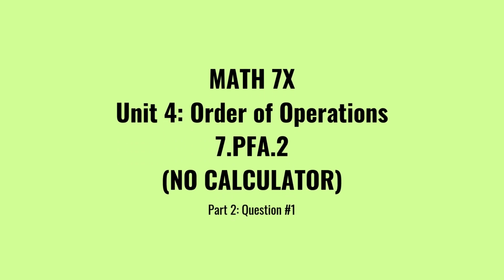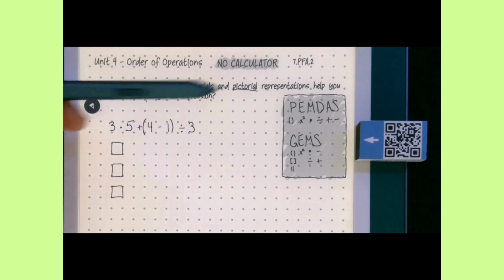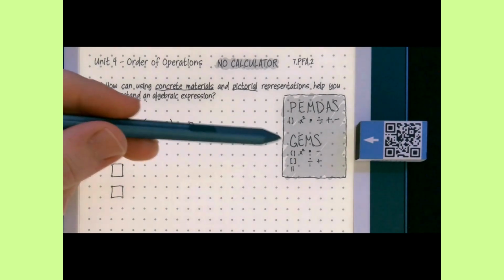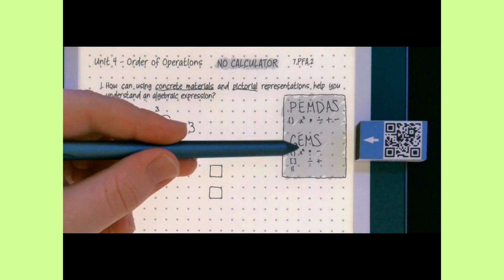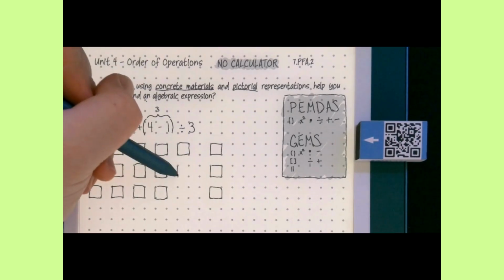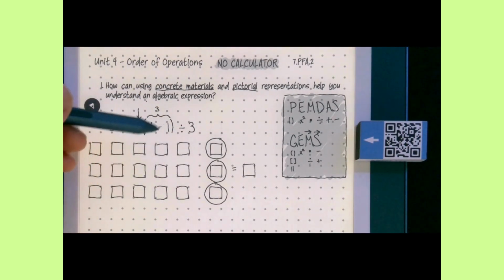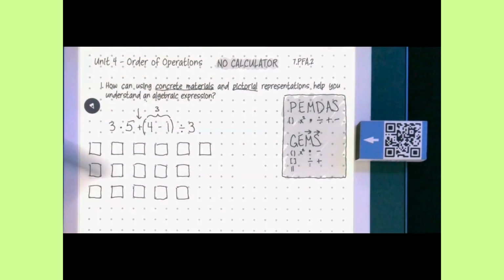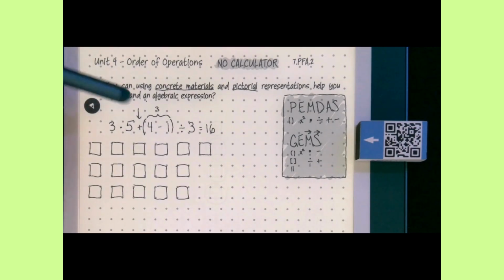Unit 4: Order of Operations Part 2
7.PFA.2 (No Calculator)